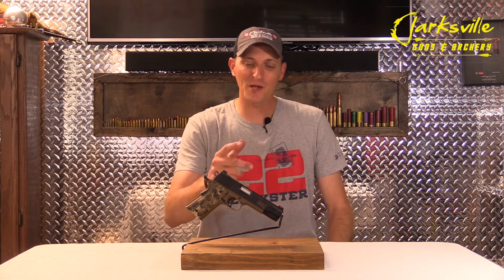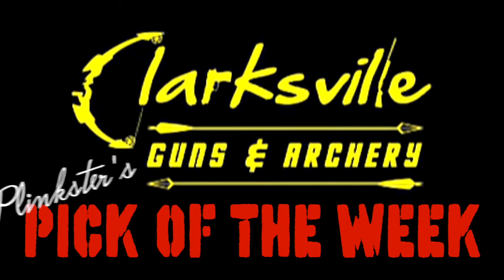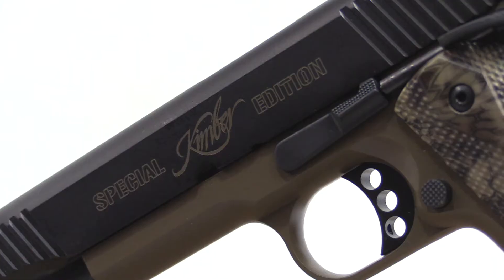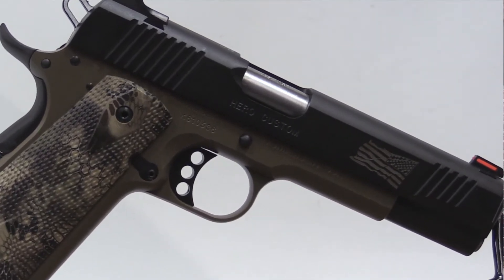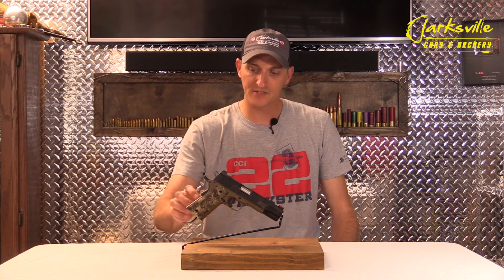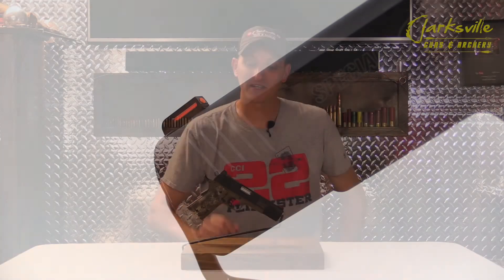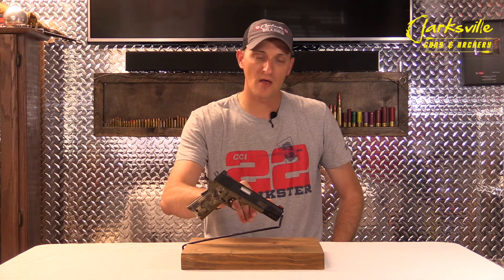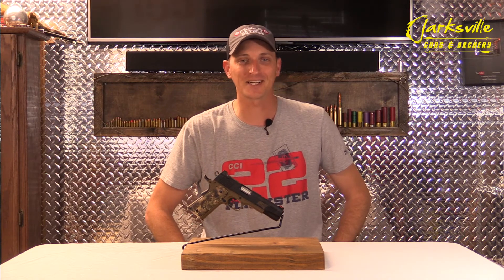Kimber - Kimber Hero Custom 1911 pistols with 22 Plinkster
Take a look at the new Kimber Hero Custom 1911 chambered in 45 ACP.
Watch as 22Plinkster shows off the really nice features of this awesome looking and shooting semi-automatic pistol.

This video is not intended as a full review on the Kimber 1911 Hero Custom - Just a quick overview.

Translated titles:
Kimber - kimber hero pistolas personalizadas de 1911 con 22 plinkster

Kimber - kimber hero benutzerdefinierte 1911 Pistolen mit 22 Plinkster

Kimber - kimber hero Custom 1911 pistolets avec 22 plinkster

Kimber - kimber hero pistolas custom 1911 com 22 plinkers

Kimber - kimber hero कस्टम 1 9 11 पिस्टल 22 प्लिंकस्टर